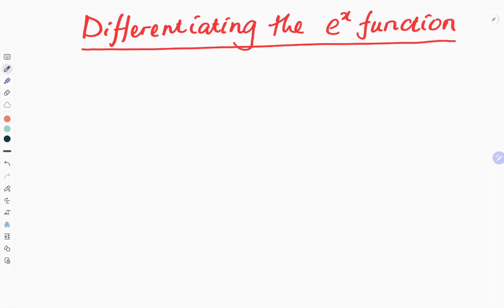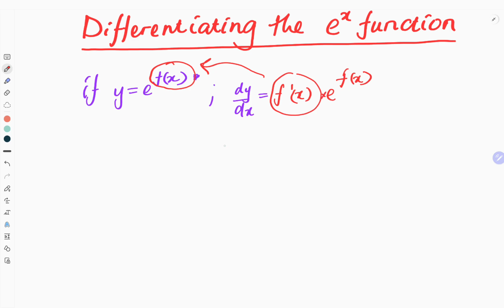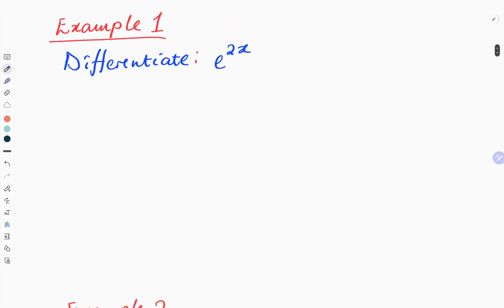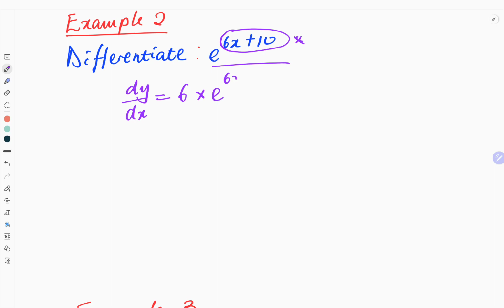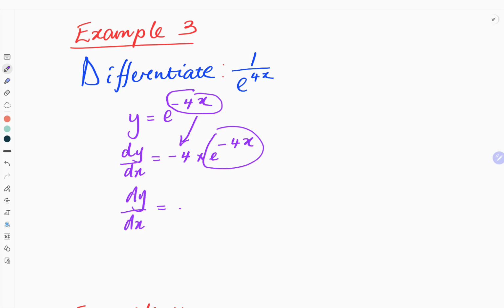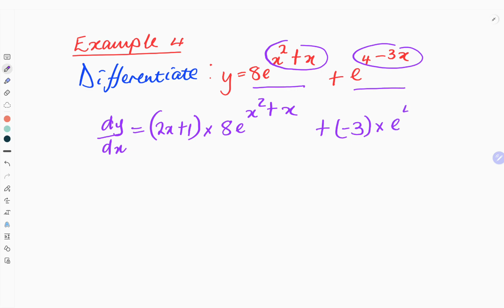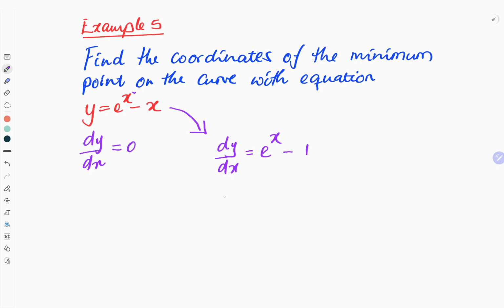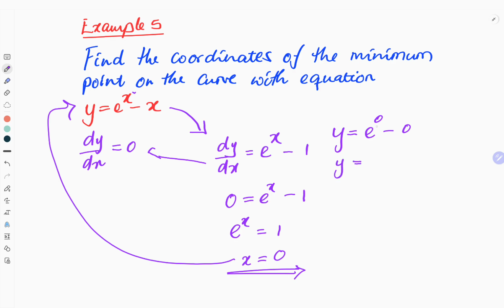Differentiating exponential function - AS and A Level